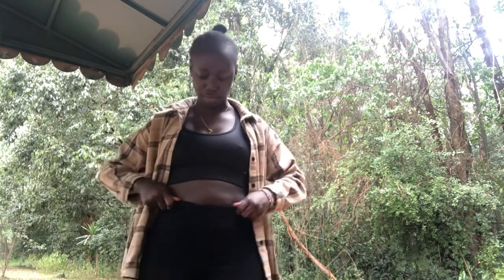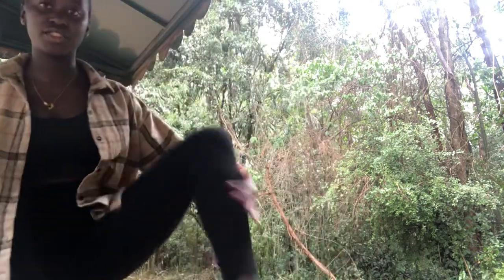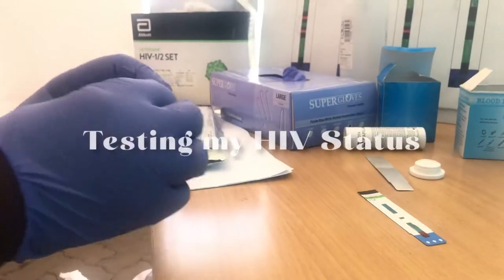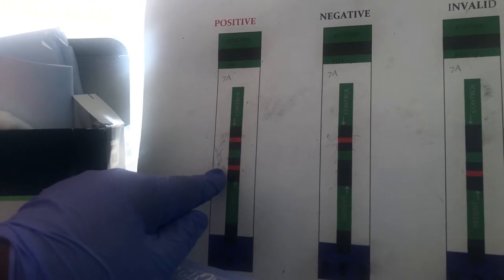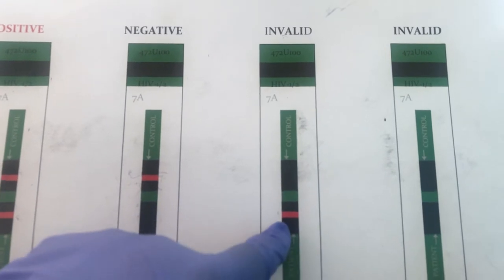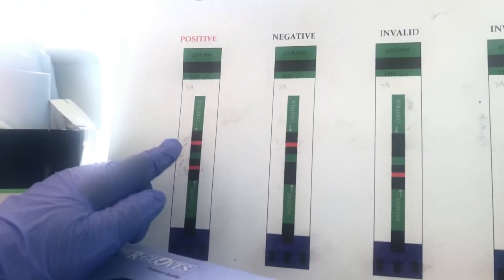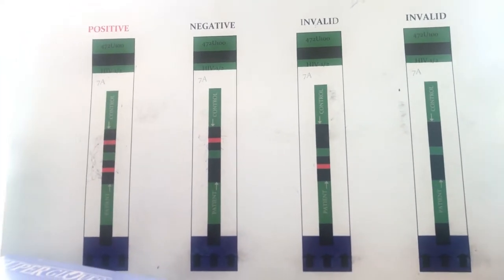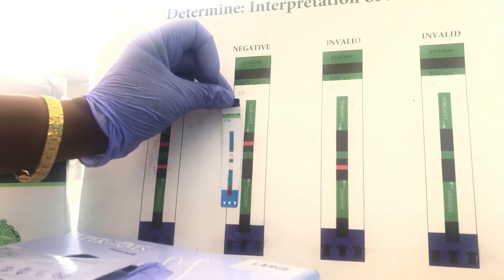VLOG 25 || Testing my HIV status, fitness, spa date with mom , games and more |CYCYSWRLD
LOCATIONS:
Games:Juja city mall
Spa :Flawlessbylyd located in Ojijo Road 10

I took the HIV test in a medical week in school Daystar University .